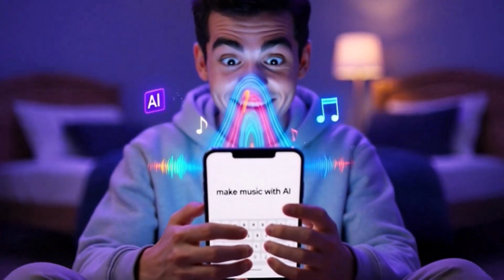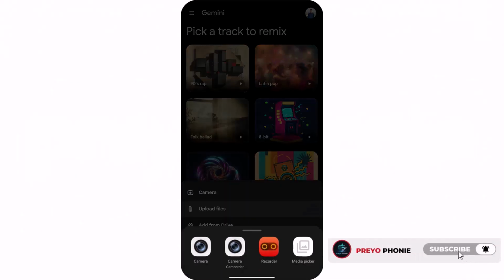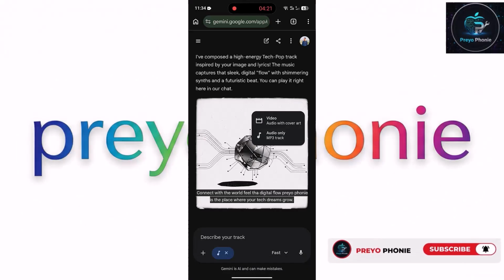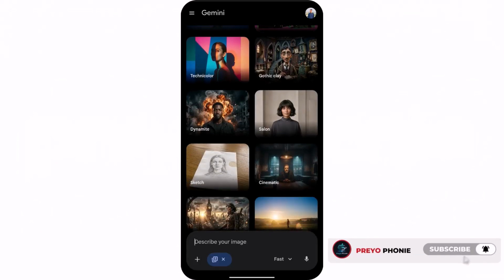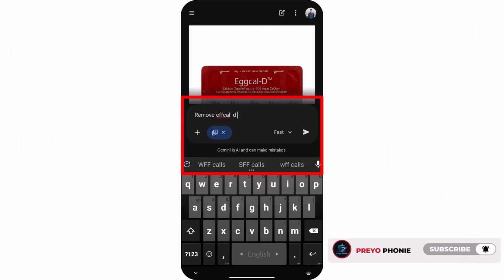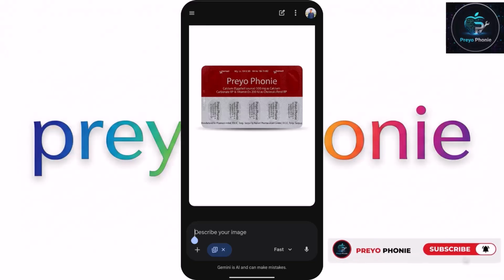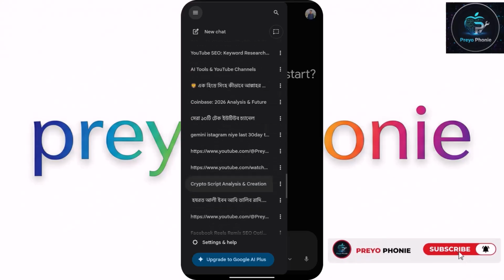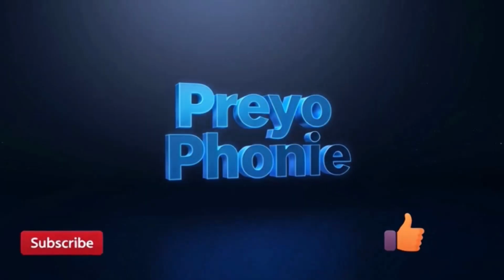Google Gemini Masterclass 2026: AI Music, Images & Privacy (Full Tutorial)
Ready to master the most powerful AI tool on your phone? 🤖 In this Preyo Phonie mega-tutorial, we dive deep into the 2026 Google Gemini update to show you how to generate original AI music, create stunning images with the Nano Banana 2 model, and protect your privacy by clearing your history. Whether you're a content creator or just want to simplify your life, this step-by-step guide covers every hidden feature you need to know. Stop using basic tools and start using Gemini like a pro. Watch now to unlock the full potential of Google AI! 🚀

0:00 — Intro: Why Google Gemini is the Only AI Tool You Need

1:15 — Section 1: Privacy First — How to Delete Chat History

2:45 — Navigating the Gemini Sidebar & Settings

3:30 — Section 2: AI Music Generation with Lyria 3

4:45 — How to Write Music Prompts that Actually Work

6:00 — Turning Your Photos & Videos into Soundtracks

7:15 — Mid-Video Call to Action (Join the Preyo Phonie Community)

8:30 — Section 3: Creating Stunning Images with Nano Banana 2

10:00 — Pro Techniques: Editing Specific Parts of an Image

11:15 — Using Style References for Cinematic Results

12:45 — Exporting & Saving Your AI Creations in 4K

13:30 — Section 4: AI Workflow — Combining Music & Images

14:15 — Future Updates & Hidden Gemini Shortcuts

14:50 — Professional Outro & Final Expert Advice

google gemini full tutorial 2026, how to use google gemini ai, create music with google gemini, gemini nano banana 2 image generation, delete google gemini chat history, google lyria 3 music tutorial, gemini ai masterclass, preyo phonie ai guides, best google gemini prompts, generate ai art with gemini, text to music ai 2026, google deepmind gemini update, how to edit photos in gemini, clear gemini activity history, google gemini for content creators, create youtube thumbnails with gemini, ai background music for videos, gemini mobile app tips, how to generate ai images for free, gemini vs chatgpt 2026, google assistant gemini tutorial, secure google ai conversations, professional ai music production, gemini tools menu explained, how to update gemini app, generate lofi beats gemini, ai image editing prompts, gemini ai style references, free ai tools for usa creators, preyo phonie tech tips, google ai workspace tutorial, gemini creative tools guide, text to image ai google, download ai music from gemini, google gemini advanced settings, ai workflow for beginners, smartphone ai hacks 2026, google gemini features 2026, viral ai content creation, master google gemini in 15 minutes.